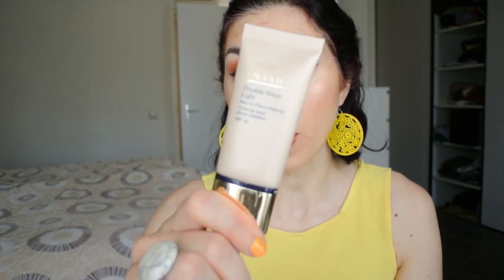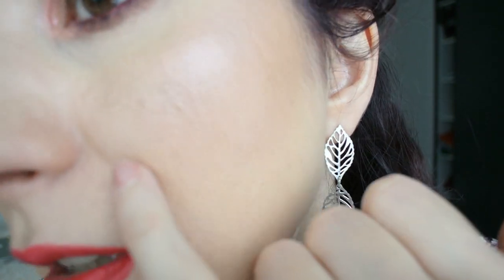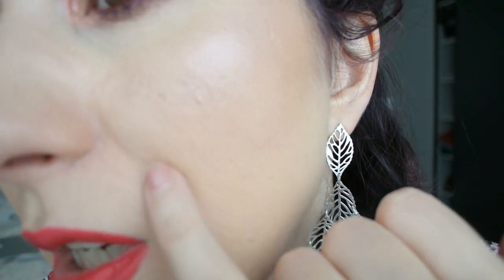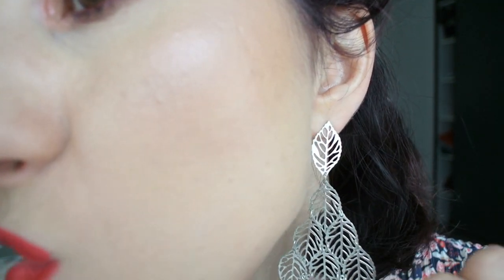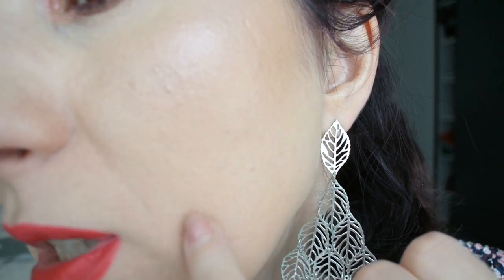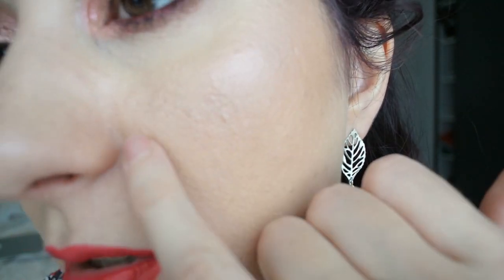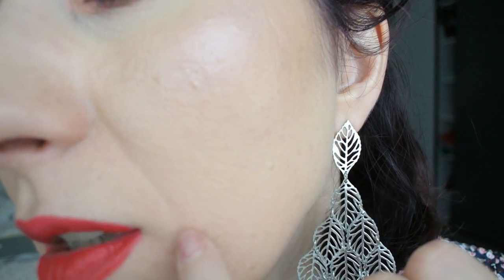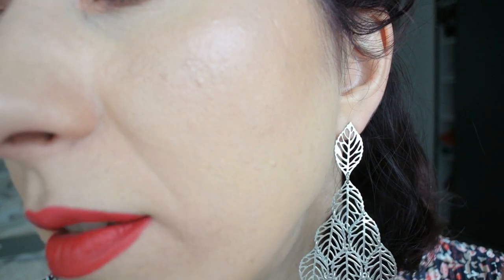Testing foundations//Hourglass Vanish Stick & Vanish Liquid vs EL Double Wear Light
Welcome to my first ever foundation ramblings! I actually quite enjoyed doing this video. Hopefully you did too! Let me know if you have tried these foundations and how you like them.

No point linking the EL foundation, as it doesn't really exist in its old form. CURSES Estee Lauder!!!

Let's chat about foundations! Tell me what you love and why??? Should I do a video on the PMG foundation when it releases??